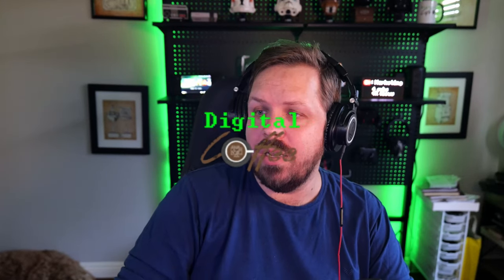Unlock Google Maps: Maximize Your Business Profile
🚀 Ready to unlock the power of Google Business Profiles? 🚀

🎙️ Dive into the latest episode of Digital Coffee: Marketing Brew with hosts Brett Deister and Marilyn Jenkins as they uncover the untapped potential of Google Business Profiles!

🔍 Discover how optimizing your profile can put you ahead of the competition and boost your local SEO.

💡 Learn practical tips to revamp your profile weekly and watch your business climb the ranks in Google Maps.

✨ Don’t miss out as Marilyn shares her expertise and actionable insights to help your business thrive online.

Panasonic S5iiX
Elagto Wave 3 Mic
Elgato Promoter

Question - Marilyn mentioned that having more information on your Google Business Profile might make you appear in the Google Maps 3-pack even if you don't have the most reviews. How can businesses effectively manage their profile information and reviews?

⏰ Timecodes ⏰
00:00 - Intro
01:14 - Interview with Marilyn
11:36 - Google Business Profile Enhancements
13:48 - Content Strategies for Google Business Profile
14:42 - Handling Duplicate Listings and Impersonators
16:17 - Future Developments for Google Business Profile
18:26 - Ongoing Optimization for Google Business Profile
21:15 - Connecting with Marylyn Online
21:30 - Special Offer for Marylyn's Book
21:58 - Final Thoughts
22:15 - OUTRO
About:
Digital Coffee: Marketing Brew  is a dynamic and informative podcast that serves up a steaming cup of marketing insights and strategies in the digital realm. Just like your favorite morning coffee, this channel is designed to kickstart your day with a jolt of inspiration and knowledge to fuel your marketing endeavors.